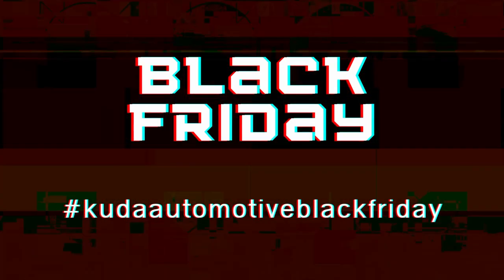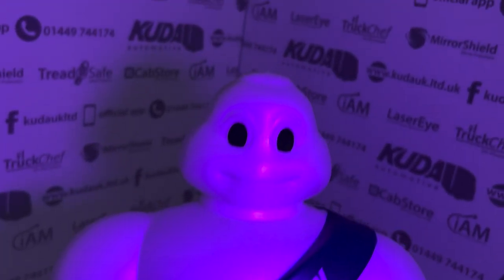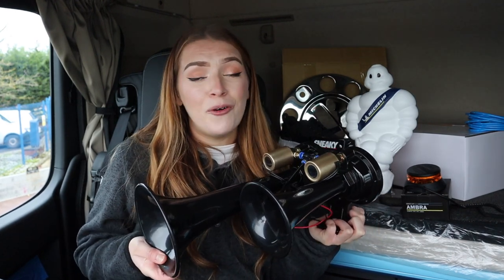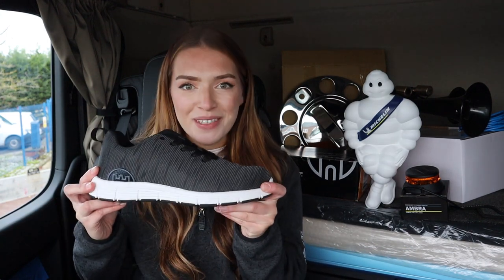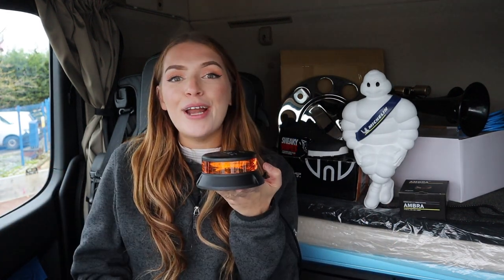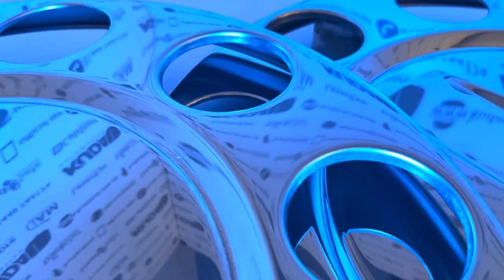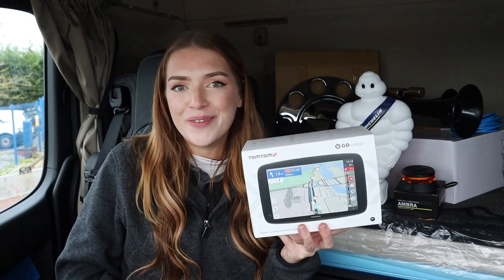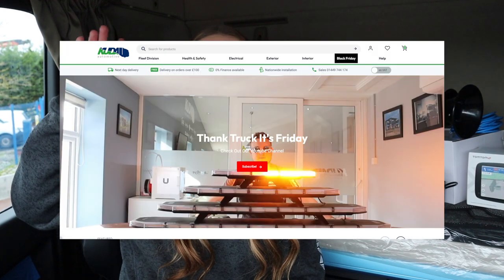Our Hottest BLACK FRIDAY Deals!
PRICES CORRECT AS OF NOVEMBER 2022

Take a sneak peek look into some of our Black Friday deals that you can expect to see this weekend!

⌦ Products:
- Black TGV Air Horns With a Fitting Kit:

- 2 Pairs of 10 Stud Open Donut Rings Nut Covers - 22.5" Wheel Trims:

- TomTom GO Expert 7" Sat Nav GPS:

⌦Time Stamps:
00:00 Our Hottest BLACK FRIDAY Deals!
0:19 Michelin Man Mascot
1:02 Black TGV Air Horns with a fitting kit
2:15 TuffStuff Elite Safety Trainer with Sneaky Wipes
3:00 Strands Ambra Warning Light
3:28 10 Stud Open Donut Wheel Trims
3:56 TomTom GO Expert
4:46 Kuda Black Friday Sticker
5:21 Outro

⌦ Production:
Filmed by: Millie Whomes, Marketing Manager.
Edited by: Millie Whomes, Marketing Manager.